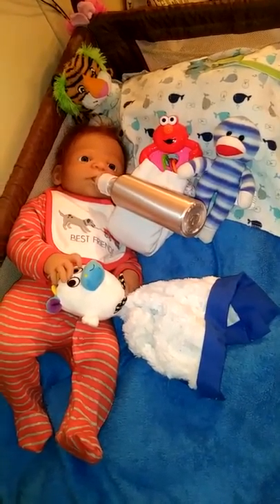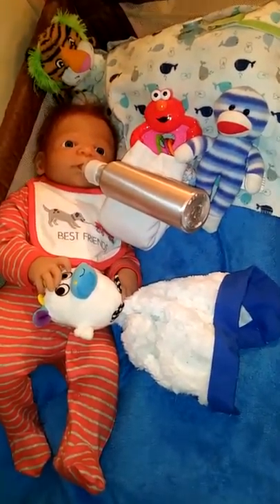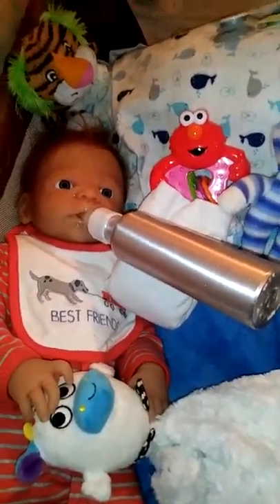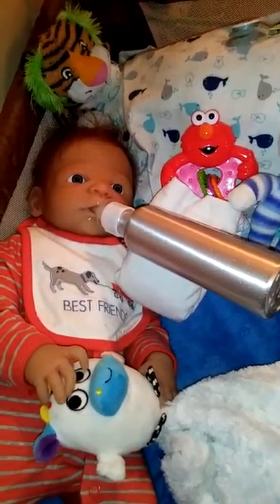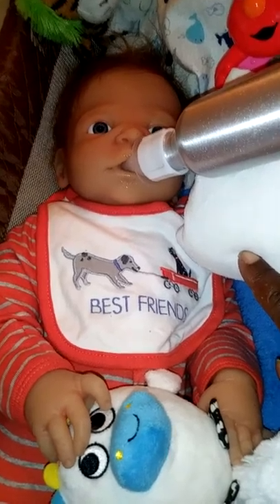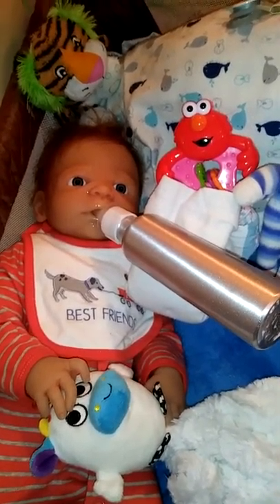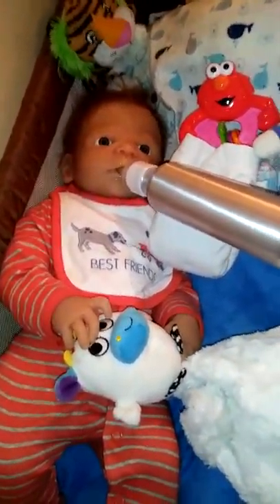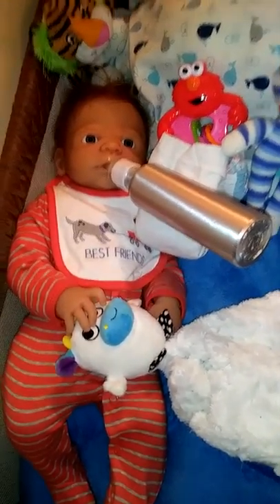Theme Thursday Ketchup Bottles Bibs and toys